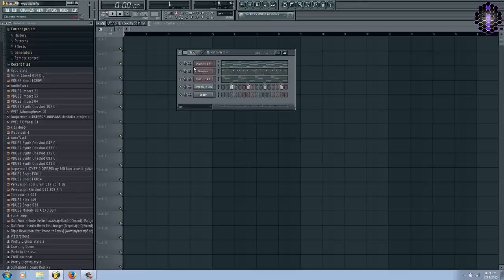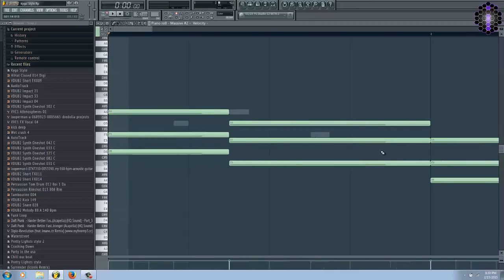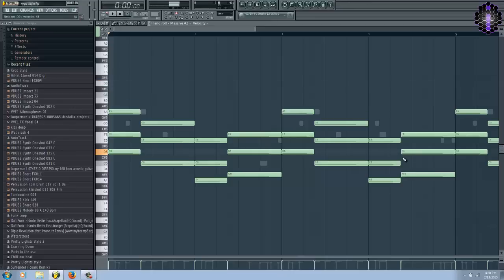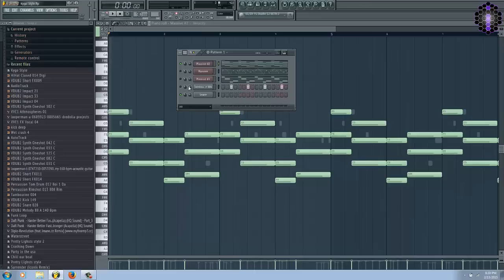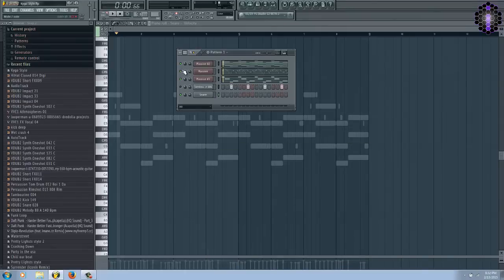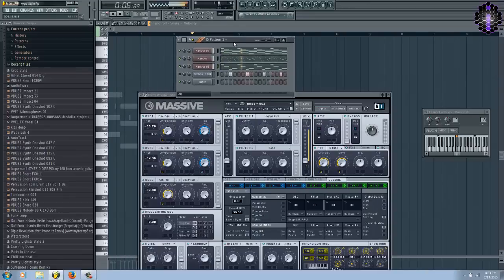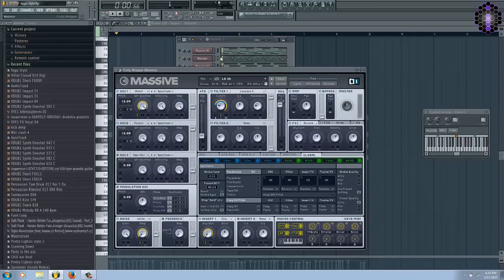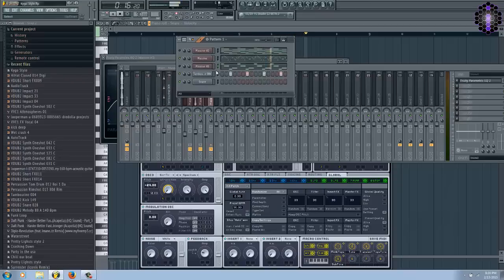How to make a Kygo style Tropical House song